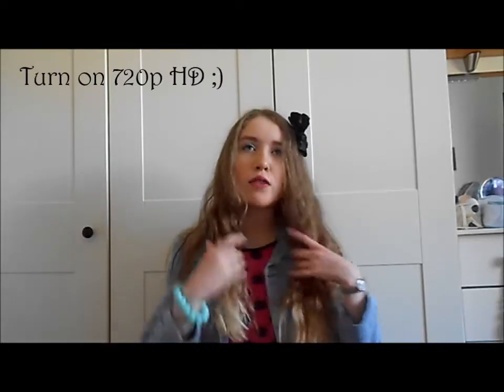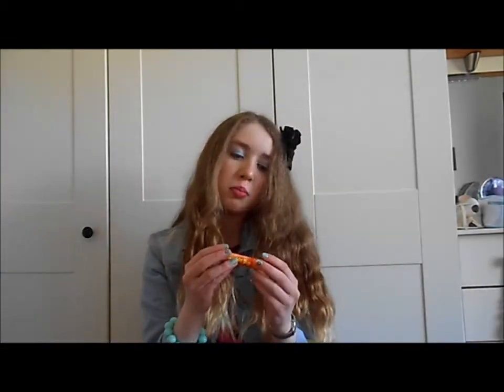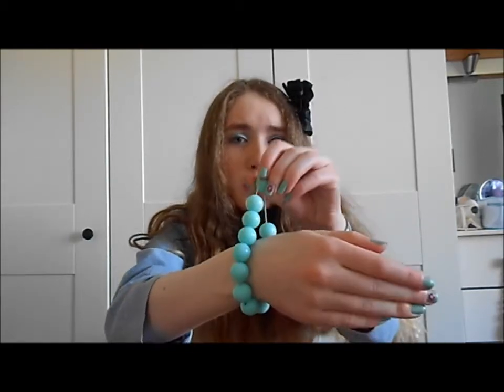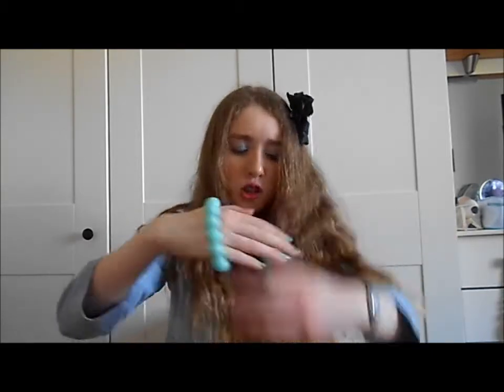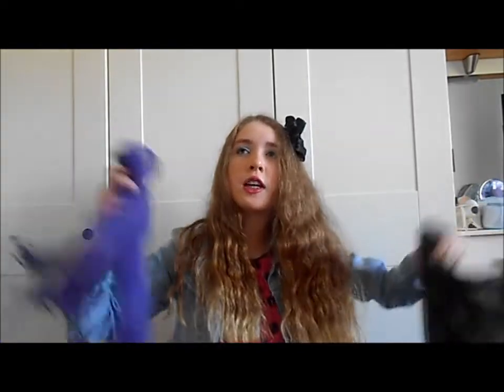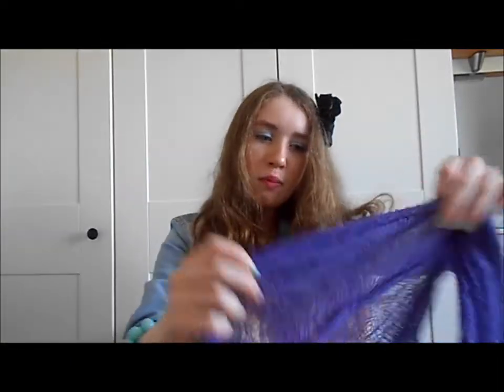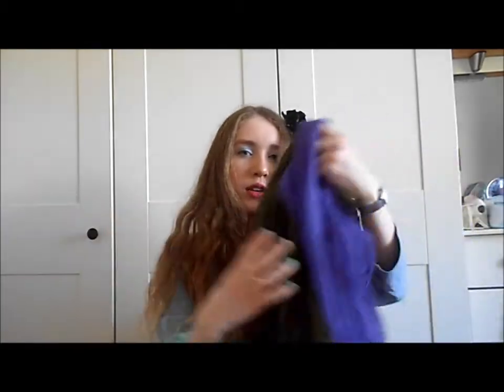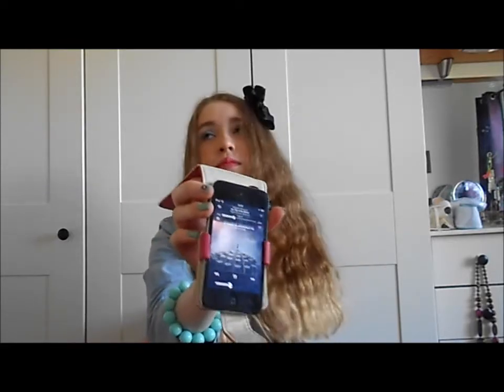May Favourites 2013 | daintysprinkles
Sorry for the bluriness
WATCH IN 720p HD
Open for more little secrets